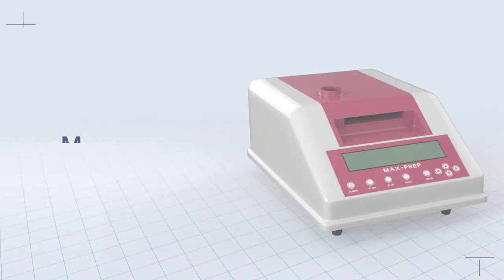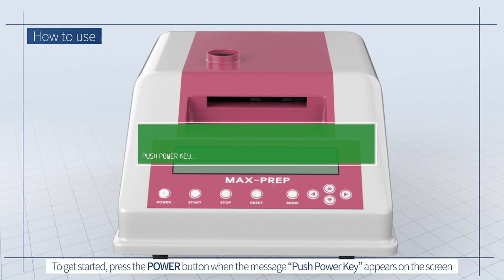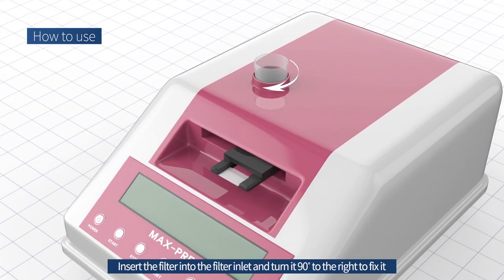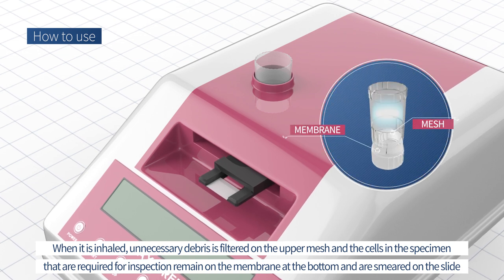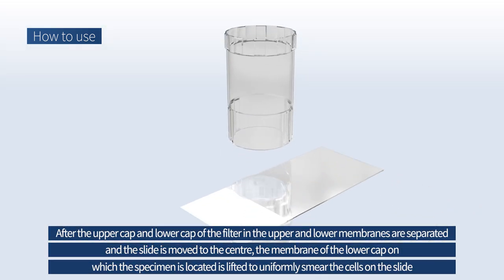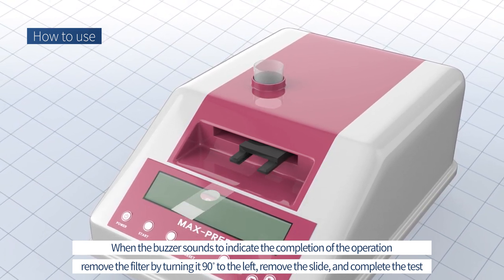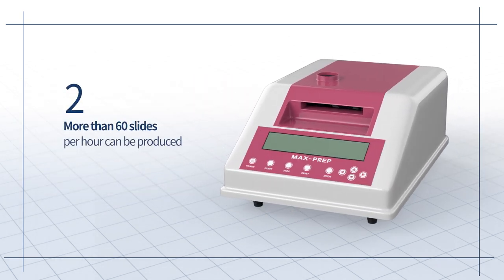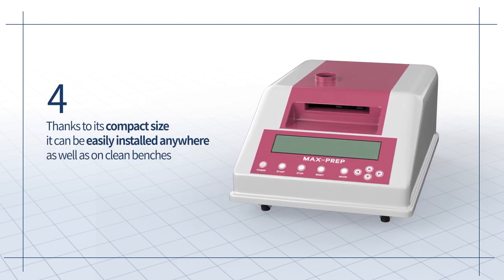코아바이오텍 암세포진단기 LBC 액상세포도말기 3D제품홍보영상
의료기기, 검사장비 전문 업체 코아바이오텍 액상세포도말기 3D제품홍보영상입니다.
검사과정을 3D그래픽으로 표현하여 제작하였습니다.

GYN과 NON-GYN 모두 정확도가 우수하며
탈락세포를 이용하여 암을 검진 할 수 있는 체외 진단용 의료장비로
간편하고 빠르게 검사결과를 확인할 할 수 있습니다.

▼3D영상제작 업체정보▼
회사명 - TINA3D (주)티나쓰리디